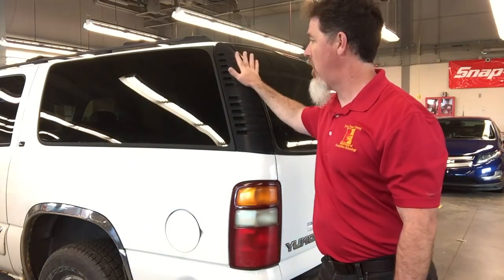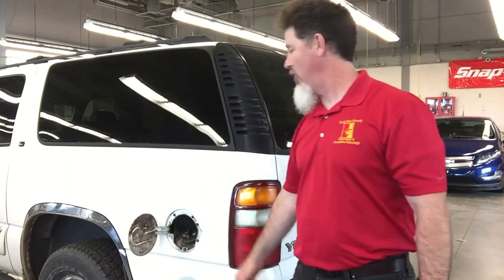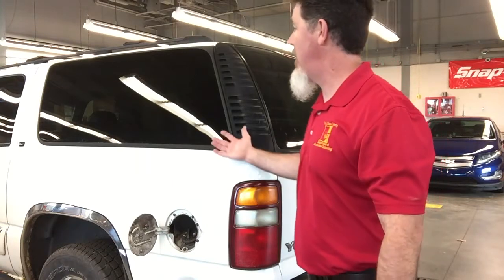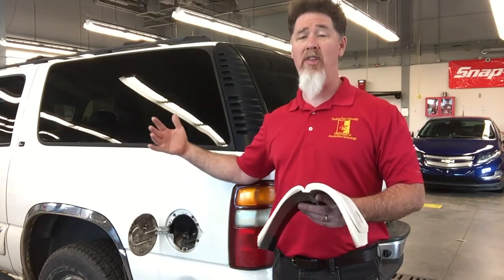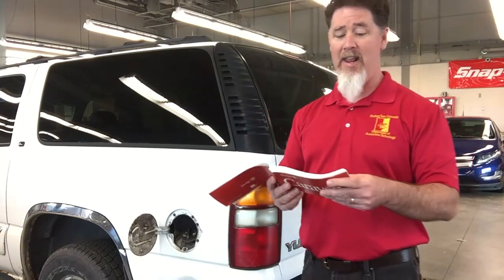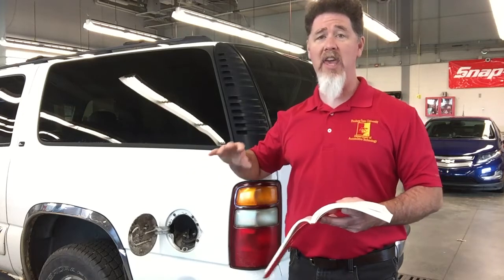Filling your vehicle with E85 fuel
When is it OK to fill your tank with E85 on a flex fuel vehicle?